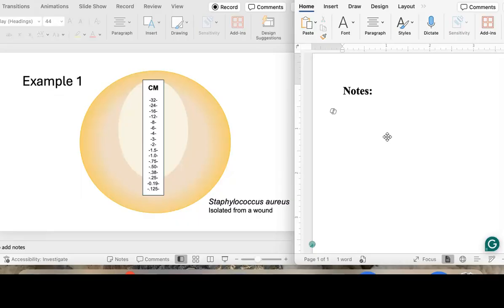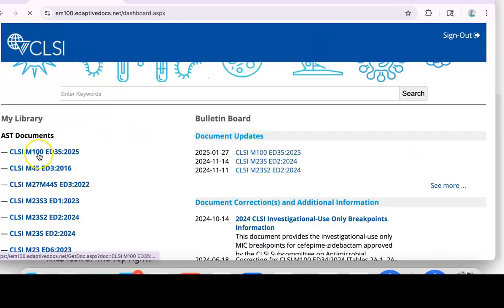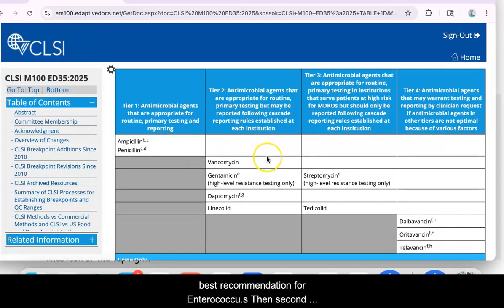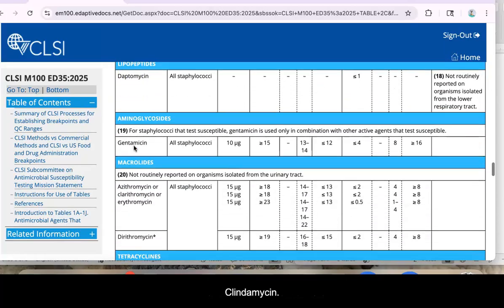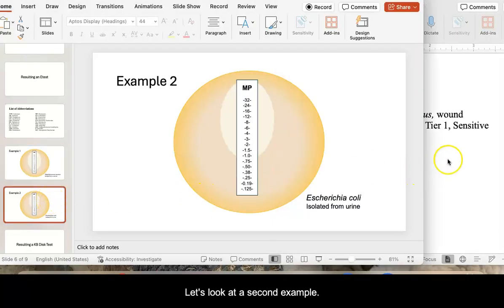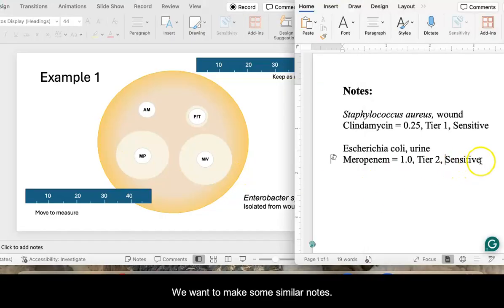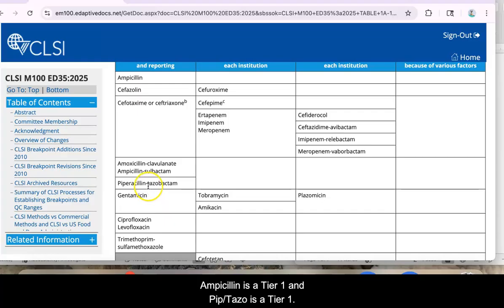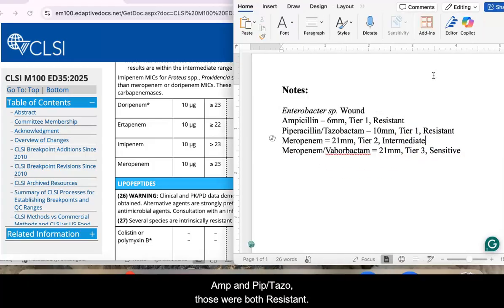How to Perform Antibiotic Susceptibilities: Lab Lessons Ep 14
🔬 Welcome back to Iggy’s Playbook! In this video, we walk you through the Etest and Kirby-Bauer disk diffusion method to test bacterial susceptibility to antibiotics.

You'll learn how to:
✔️ Prepare a bacterial lawn on Mueller-Hinton agar
✔️ Apply antibiotic disks correctly
✔️ Measure zones of inhibition
✔️ Interpret results using CLSI guidelines

This is a must-watch for microbiology students preparing for lab practicals or exams!